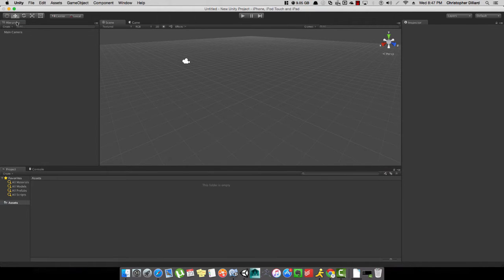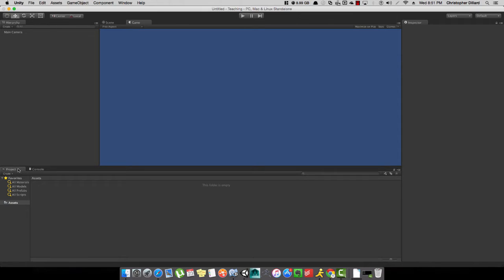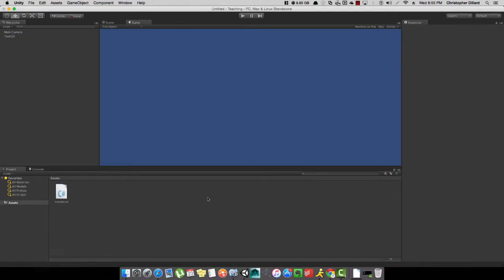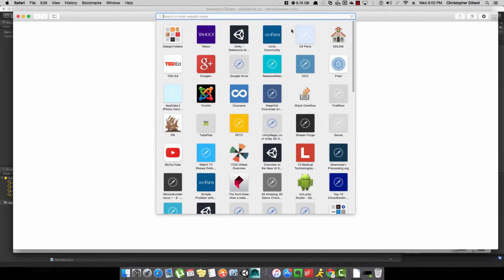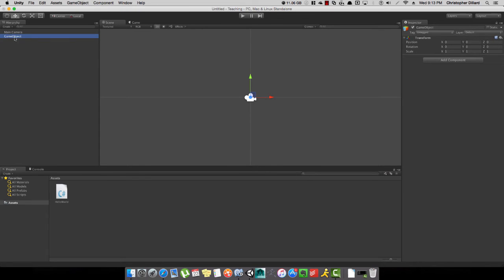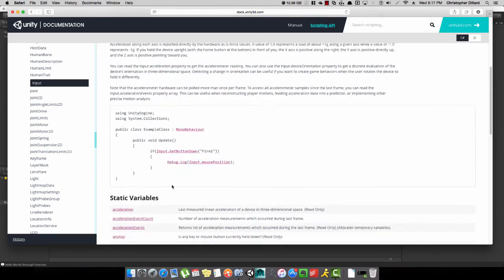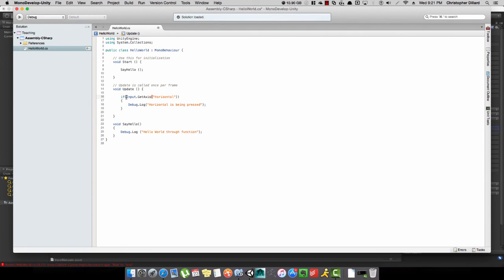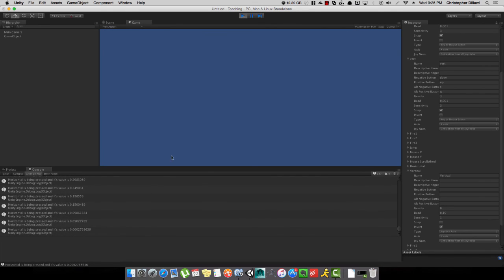Re-Class: Introduction to Unity and Monodevelop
This Introduction to Unity is a look at the basic panes of Unity, the Scripting Reference, and Monodevelop. Some basic Unity and programming concepts are covered as well.